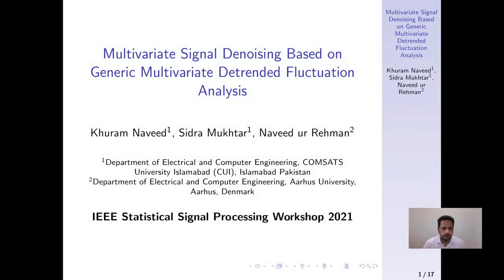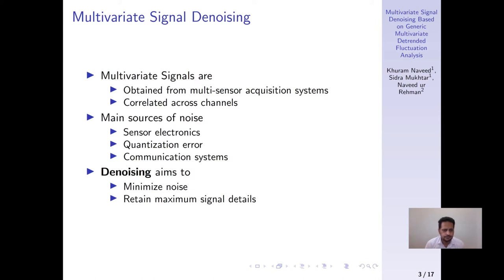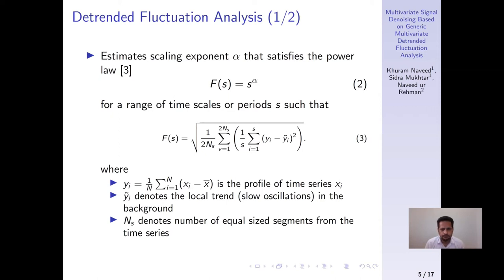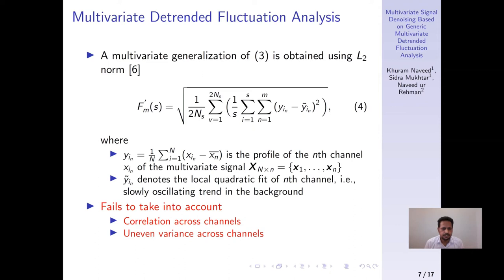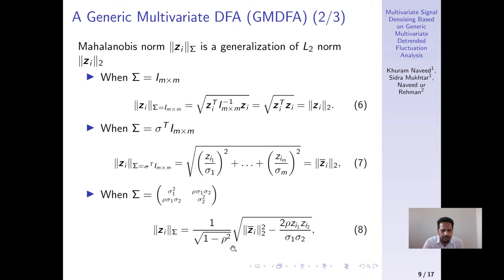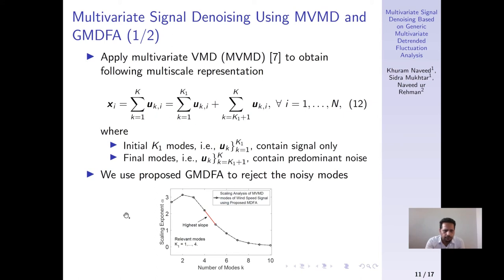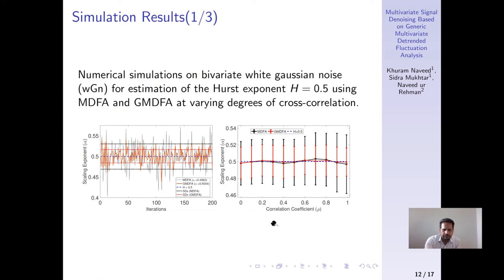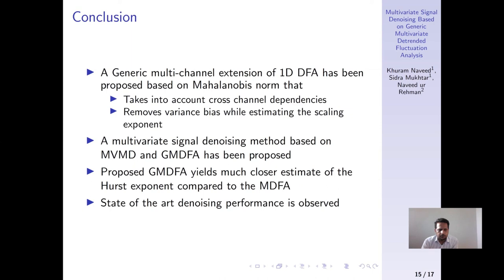Presentation for IEEE SSP 2021 by Dr. Khuram Naveed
Presentation of my paper titled "Multivariate Signal Denoising Based on Generic Multivariate Detrended Fluctuation Analysis" for IEEE Statistical Signal Processing Workshop 2021